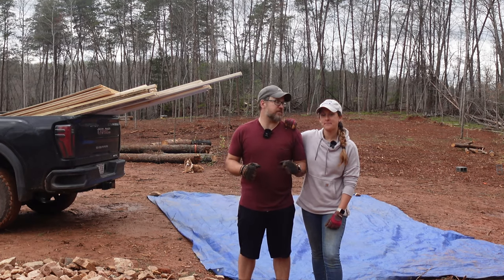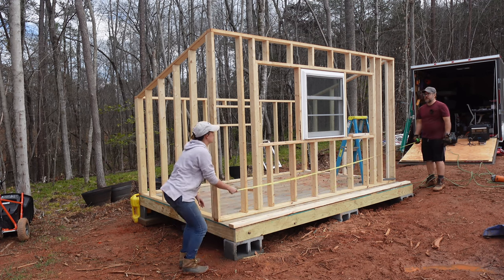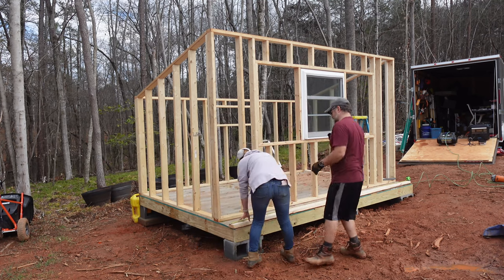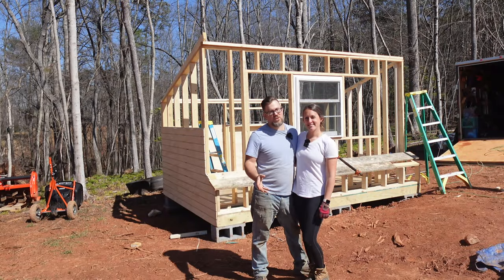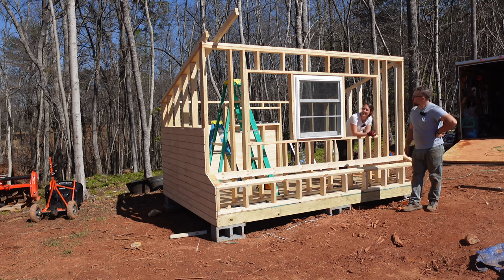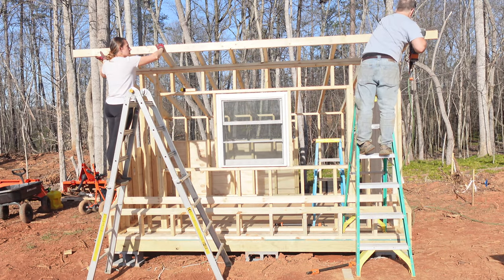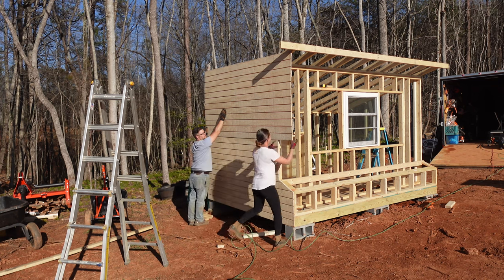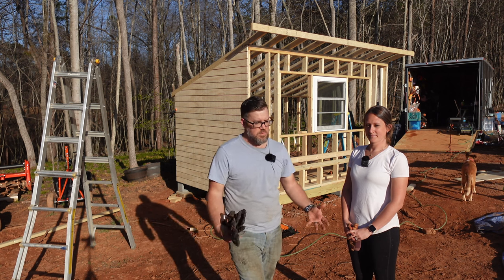Homestead Chicken Coop Build Part 2 DIY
In this episode, Nathan & Melissa resume construction on the diy chicken coop for the homestead for our future flock of egg layers! Also a brief update on what's to come!

Please follow along for our homesteading journey as we chase a simplelife and selfsufficiency on our farm.